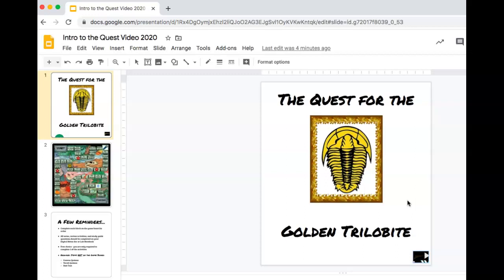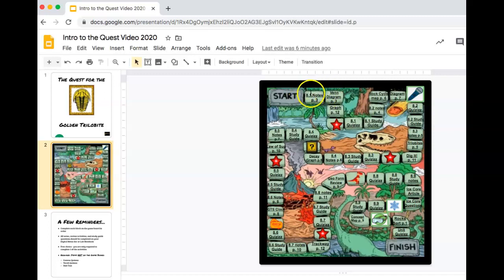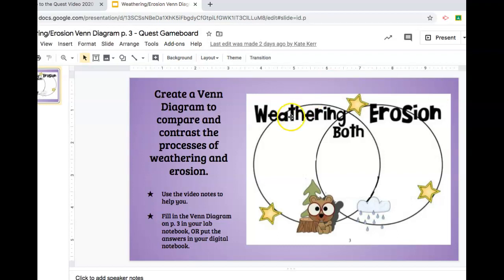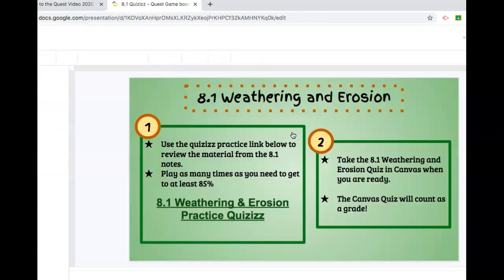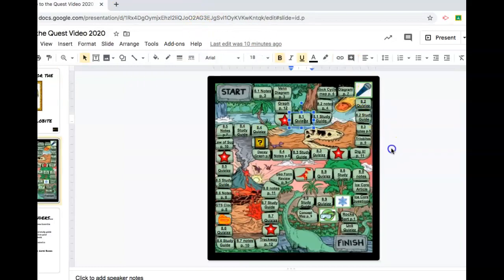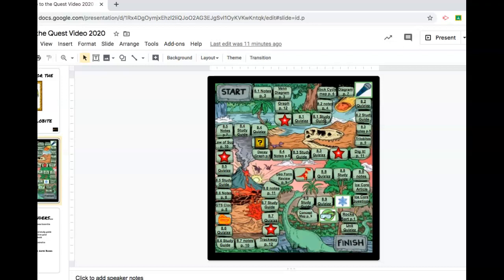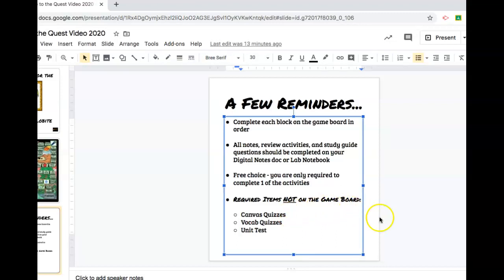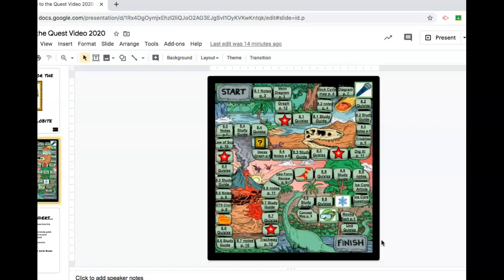Intro to the Quest for the Golden Trilobite